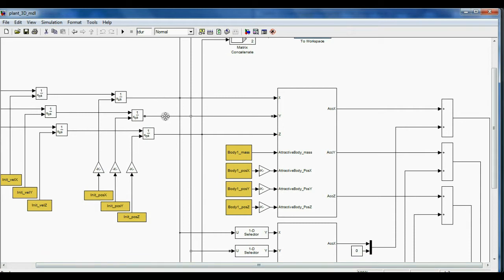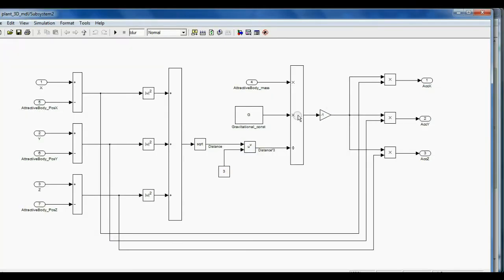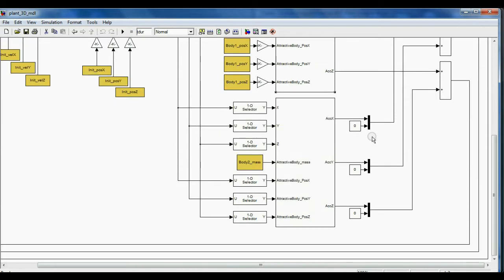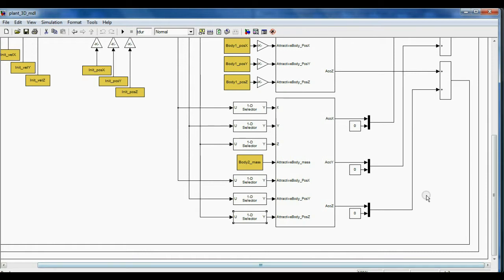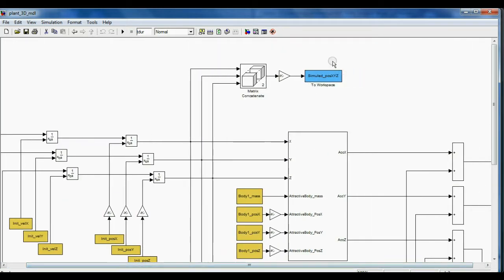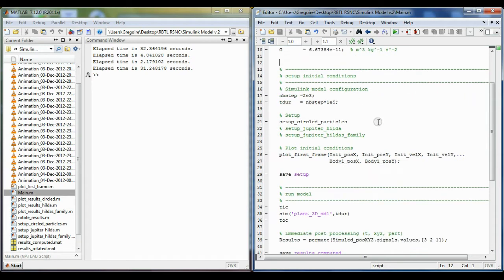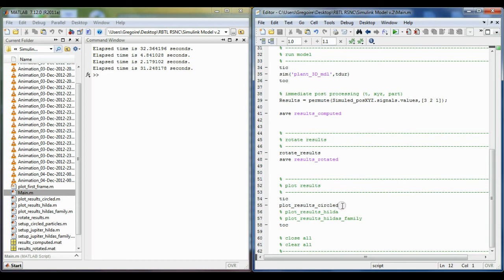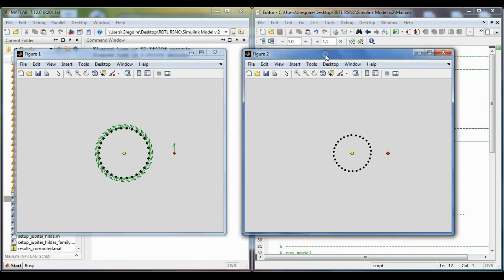Orbital Resonance - The project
The orbital project's goal is to highlight the orbit path of bodies that are in resonance configuration. For example Jupiter and the Hildas asteroid family.

After computing orbits using a simulink model, results a rotated using a specific angle in order to freeze one of the body in a new reference frame for the camera. Doing so change the usual reference frame used to plot orbits, and the resulting orbit path can be very surprizing.

Feel free to download the files and try it yourself!